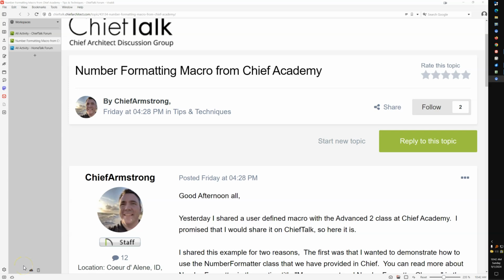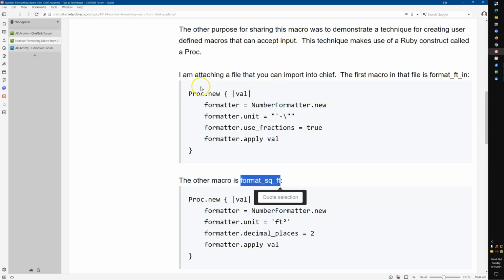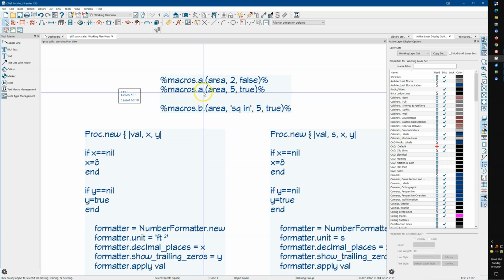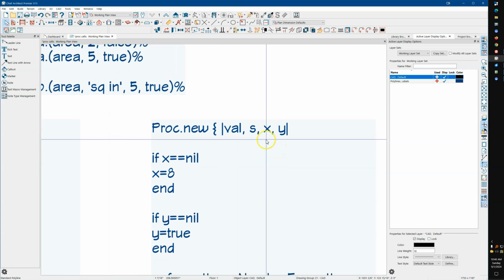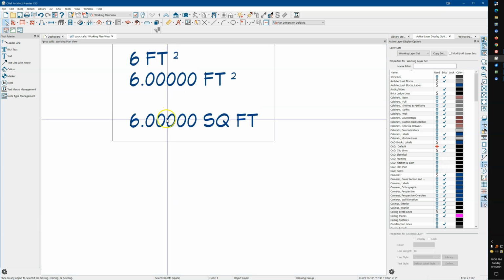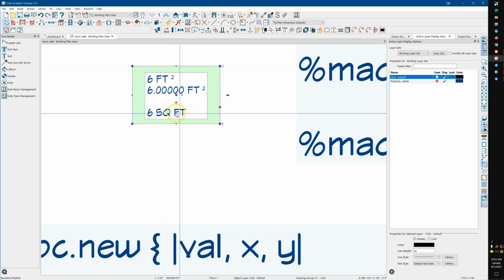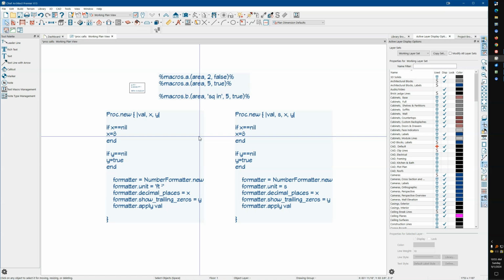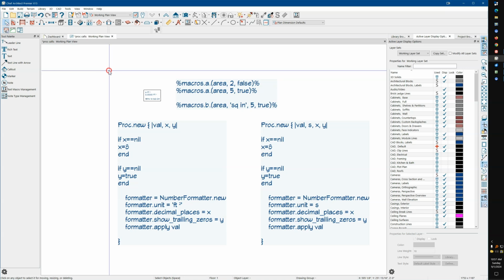Number Formatting Macro from Chief Academy - Part 1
In response to this post on ChiefTalk

Showing how you may use multiple arguments to a Proc and how it may be useful in eliminating multiple macros.